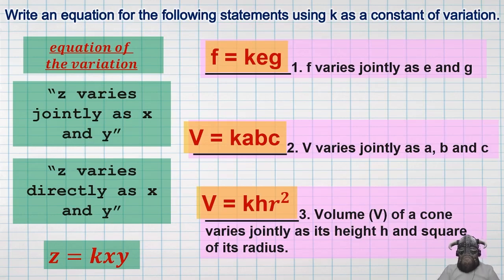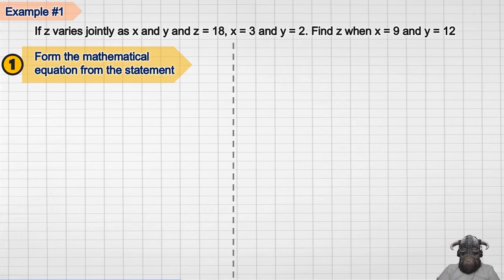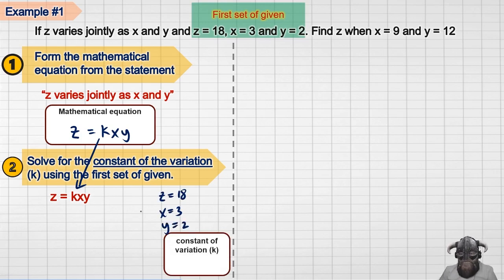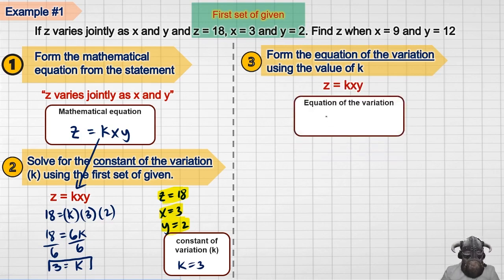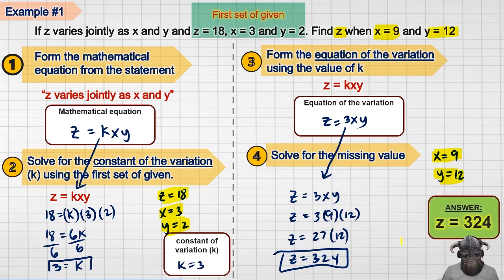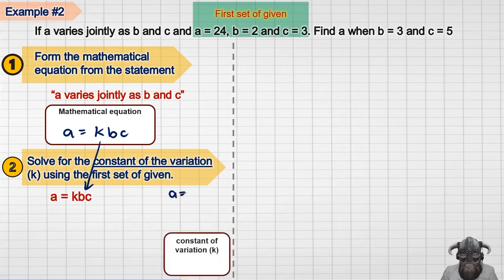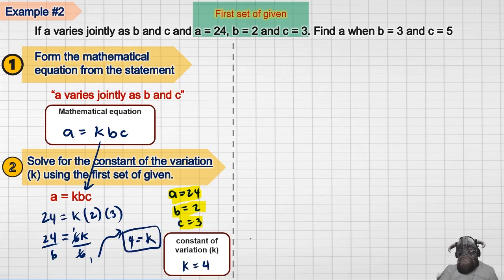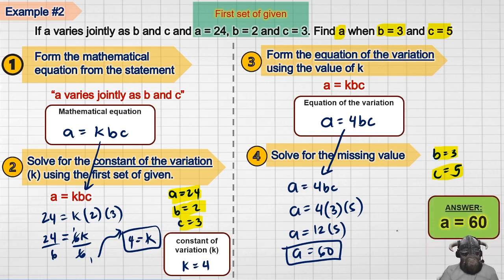SOLVING JOINT VARIATION